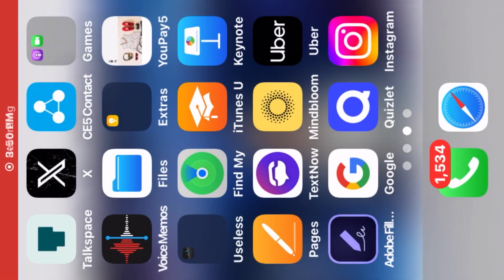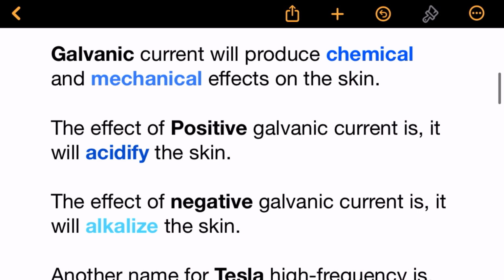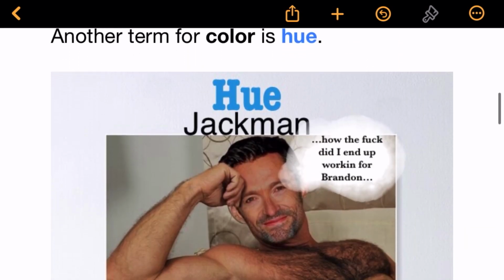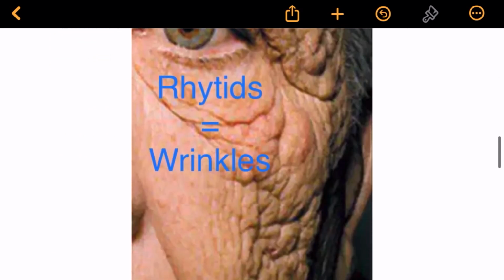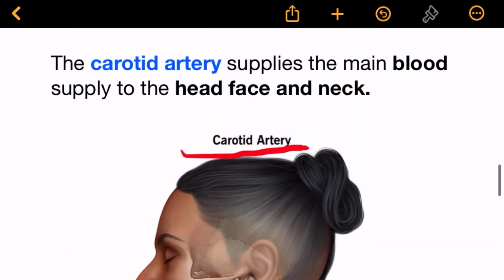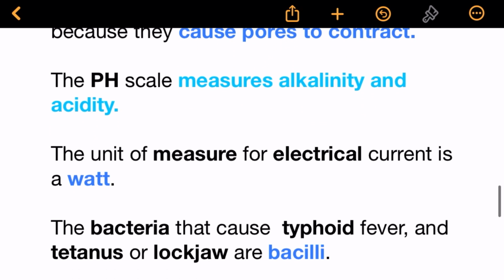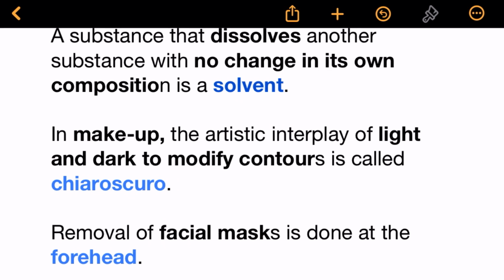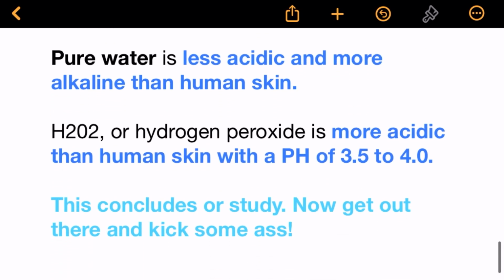Esthetics Exam 4